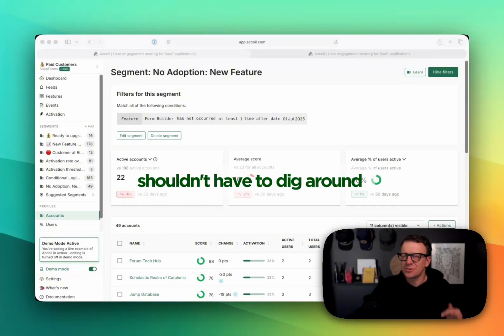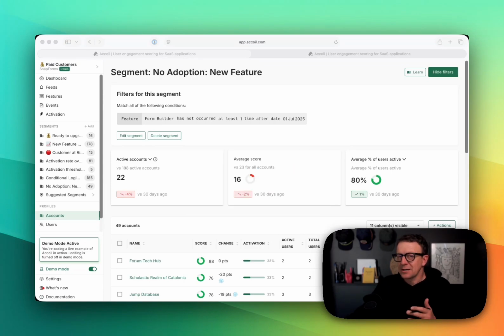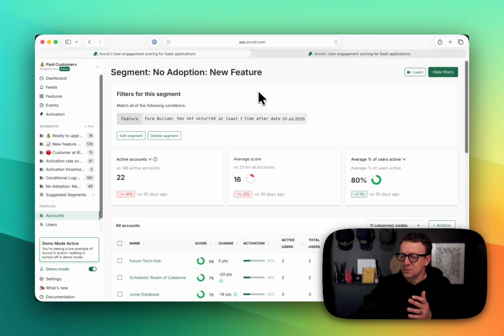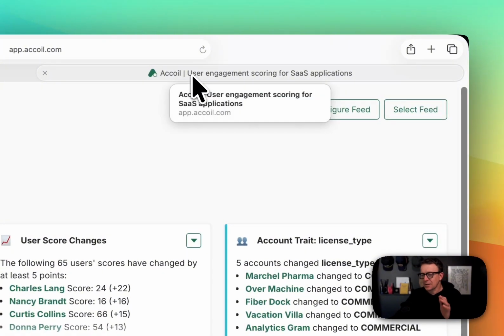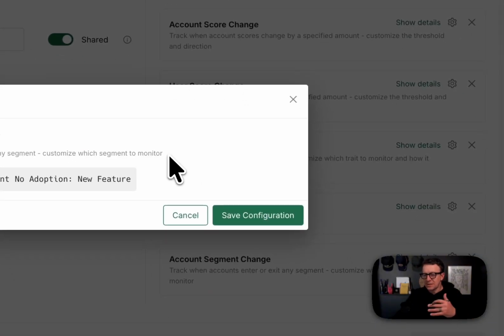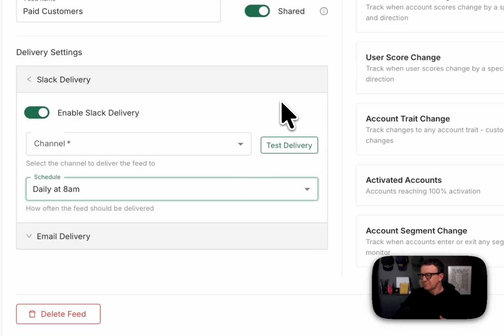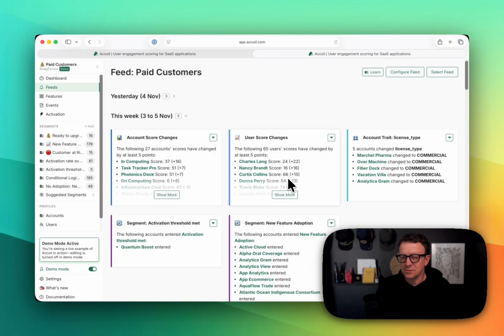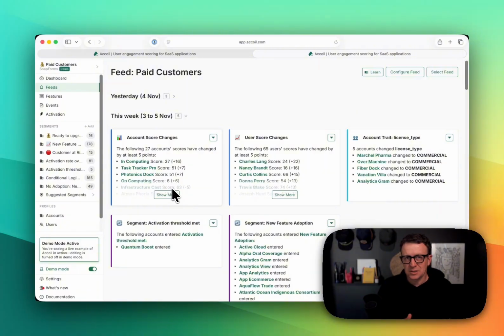See Who’s Actually Using That New Feature | Accoil’s Feed for Feature Adoption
Launching a new feature is exciting. Wondering who’s actually using it while you juggle 15 tabs and wait on BI requests… not so much.

In this video, we show you how Accoil’s Feed helps product teams instantly see real feature adoption, without spreadsheets or complex dashboards.

✅ Create custom segments for “no adoption yet” accounts
✅ Track which companies have (and haven’t) touched a new feature since launch
✅ Pipe those account lists straight into Slack so you never need another tab
✅ Give CS, Sales, and Marketing a ready-made list of who to educate, nudge, or re-engage

👉 If you’ve ever asked “who’s actually using this new feature?”, this walkthrough is for you.